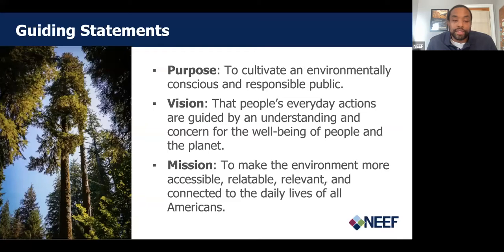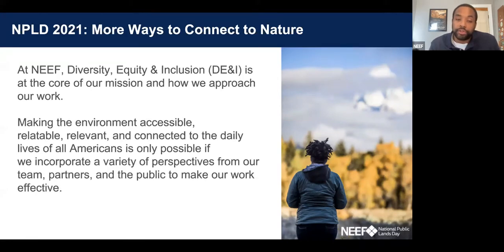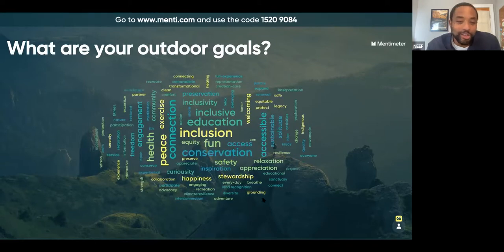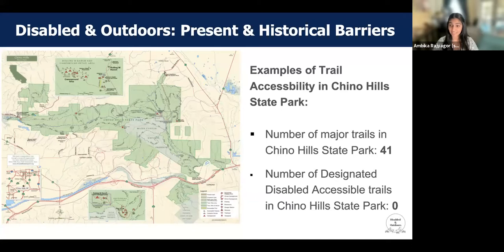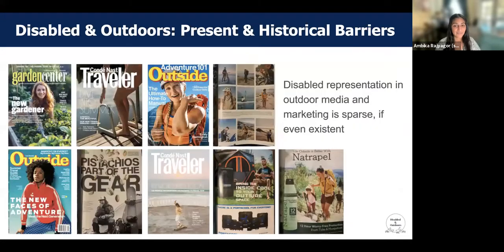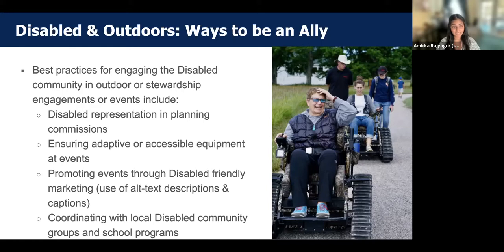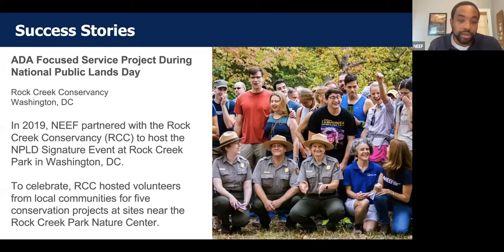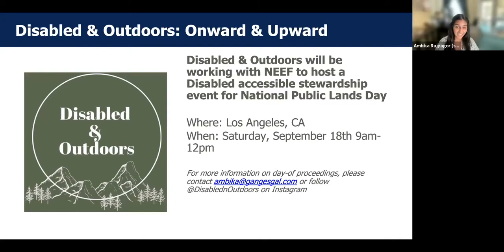Nature for All Webinar: Engaging Disability Communities with Disabled & Outdoors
On September 1, 2021, NEEF hosted a webinar with the Co-Founder of Disabled & Outdoors, Ambika Rajyagor, who discussed critical issues impacting accessibility on public lands.

Gain a better understanding of how to increase physical access on public lands while ensuring these sites feel inclusive and welcoming to all people regardless of ability.